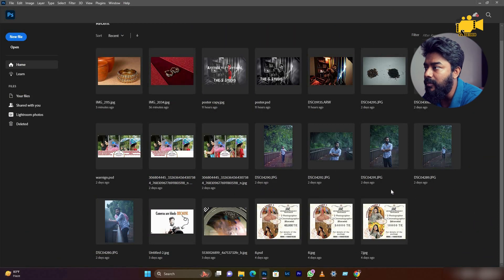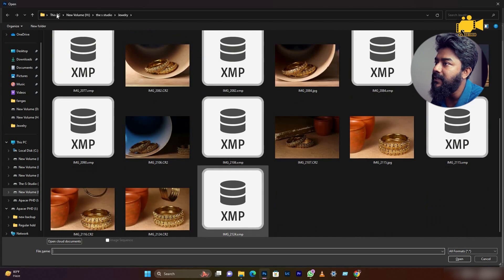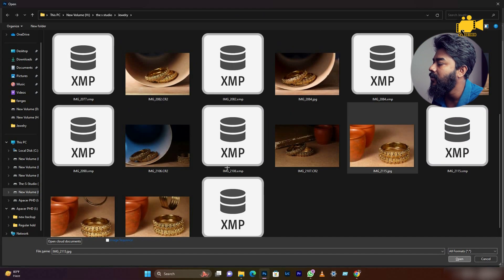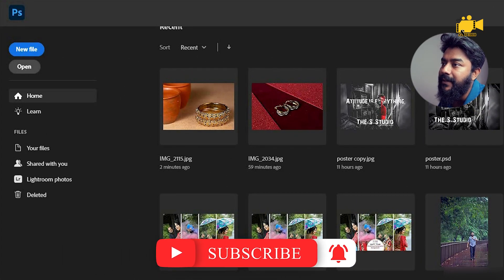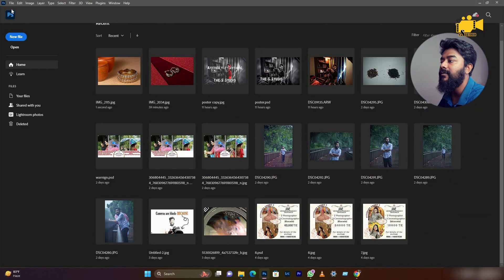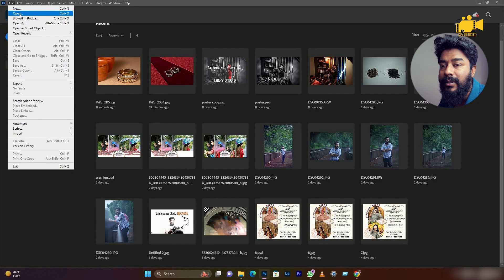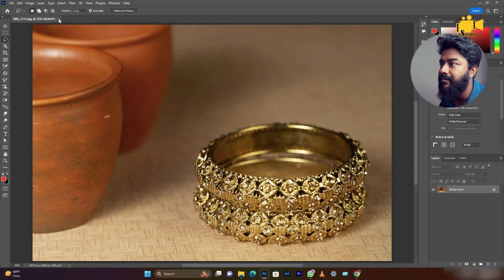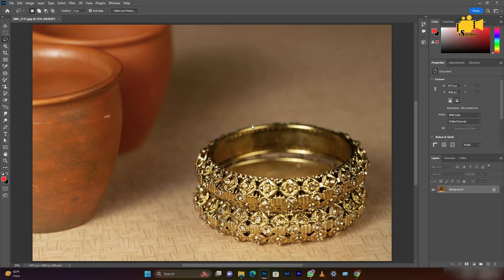Simple Steps To Open Photos In Adobe Photoshop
How to open photos in adobe photoshop?
For beginners who are interested to know about adobe photoshop for photo edit, this video shows very first step - How you can open a Photo in adobe Photoshop.
stay contact with this channel and keep learning.